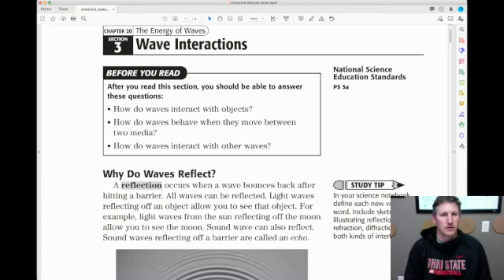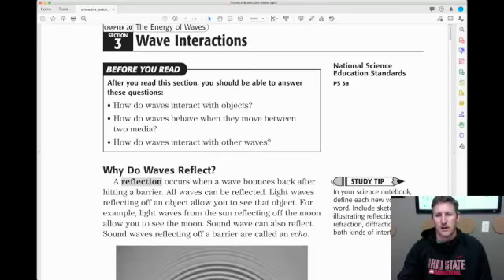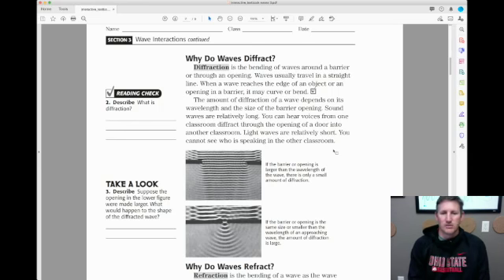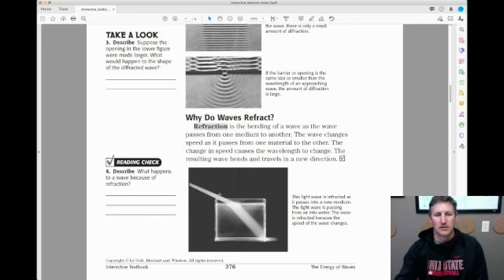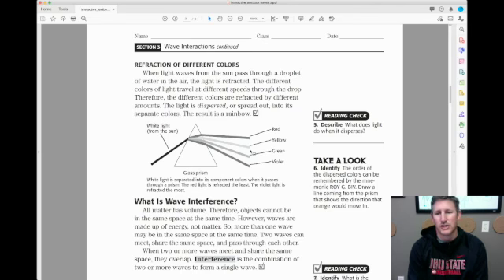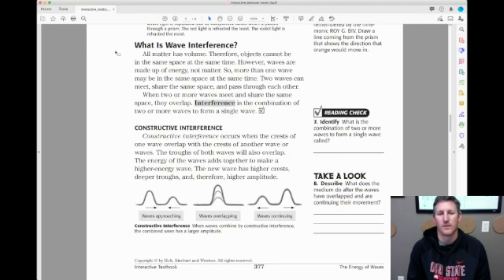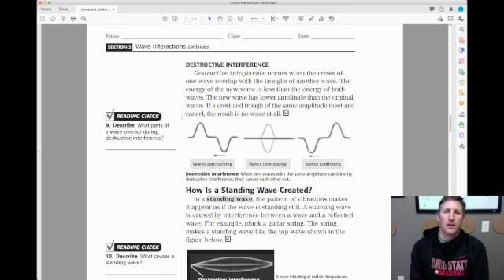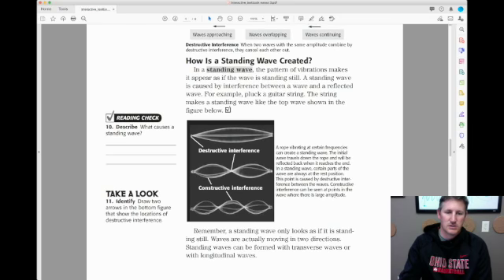Wave Interactions Reading #3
This video is about Wave Interactions Reading #3